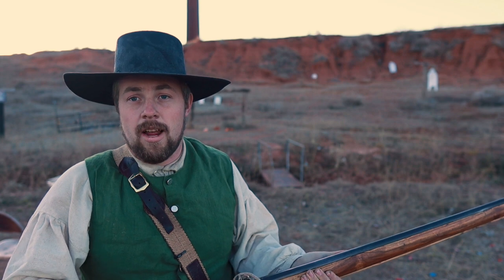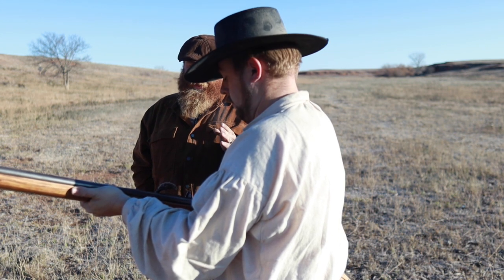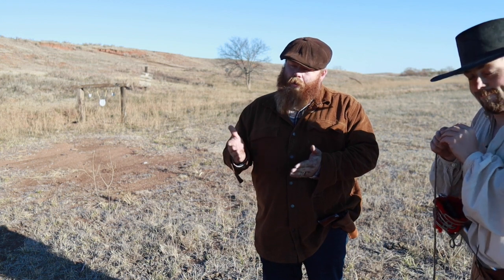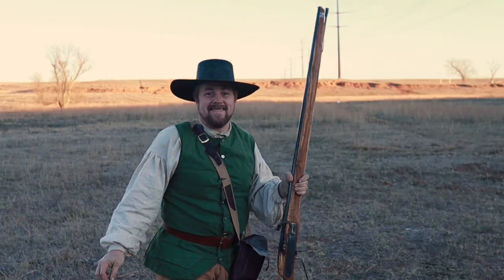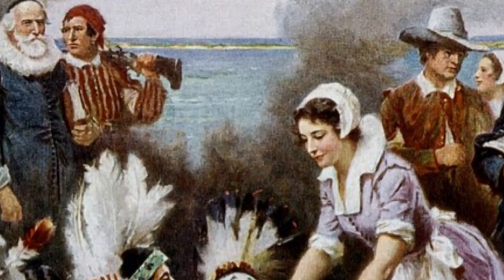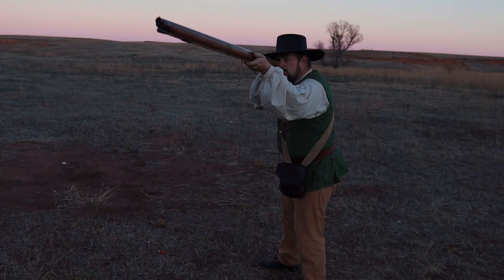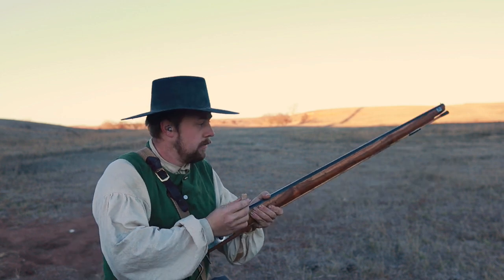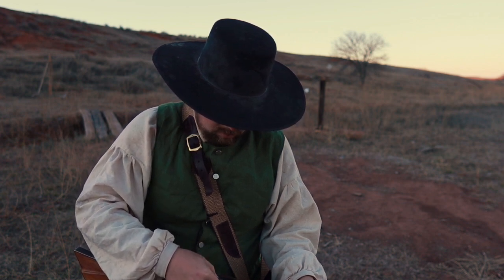THE GUNS OF THE PILGRIMS Ep:01 THE MATCHLOCK MUSKET